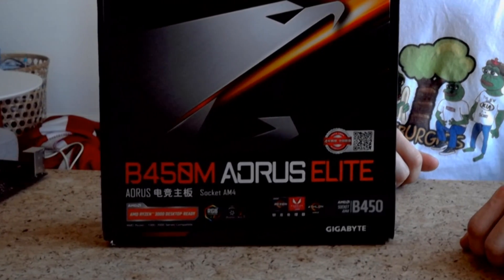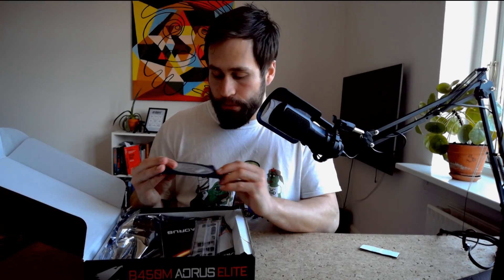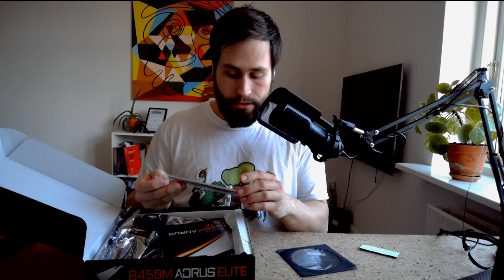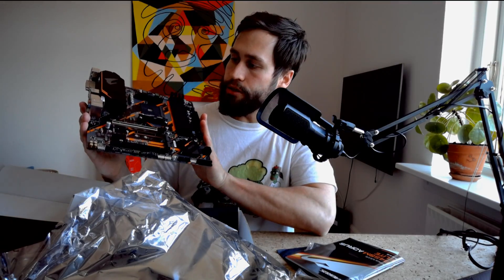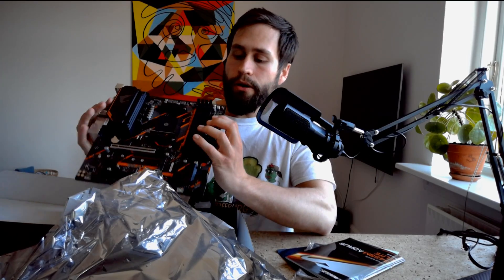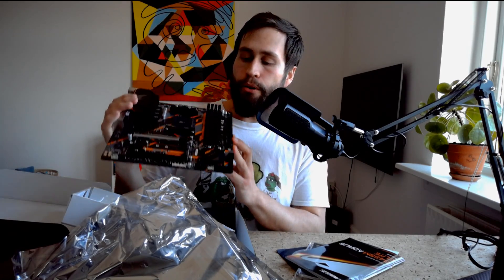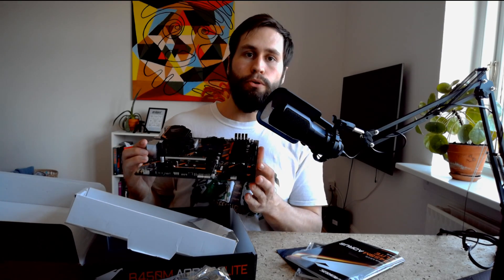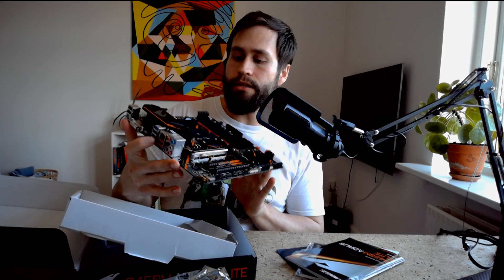An Aorus Motherboard You Never Heard Of! - Aorus B450M Elite Unboxing and Review